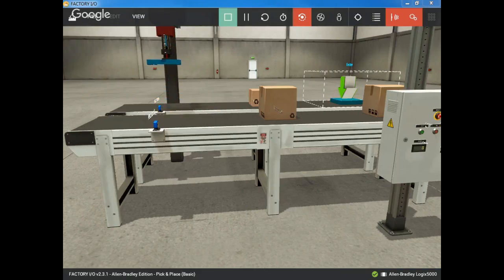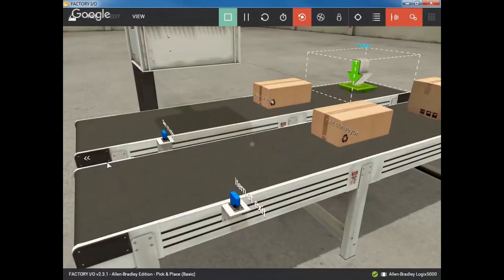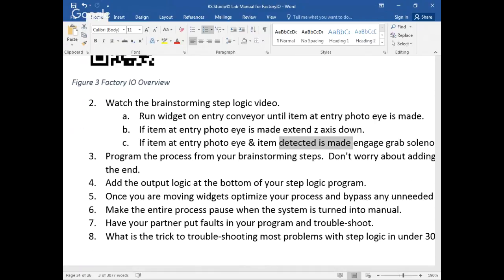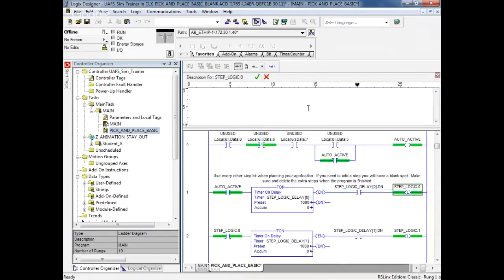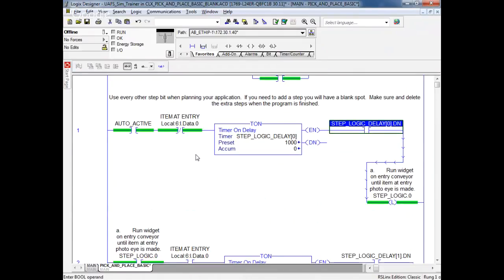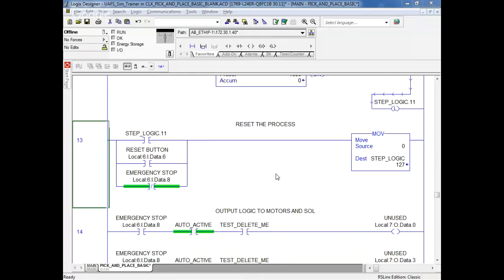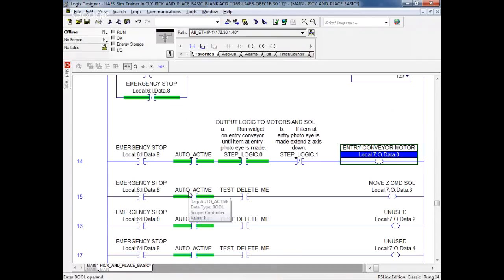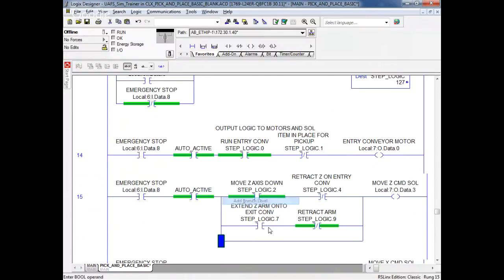STEP LOGIC BRAINSTORM